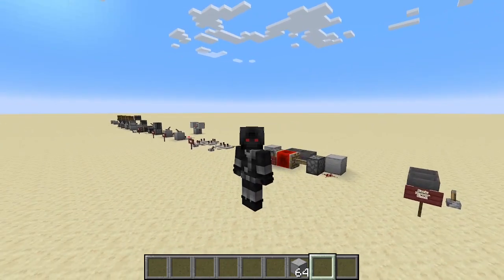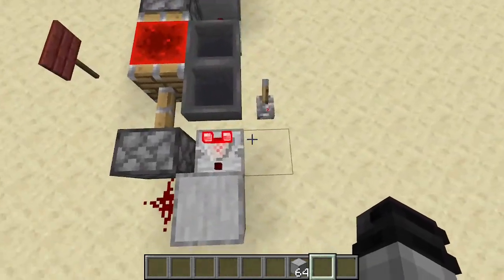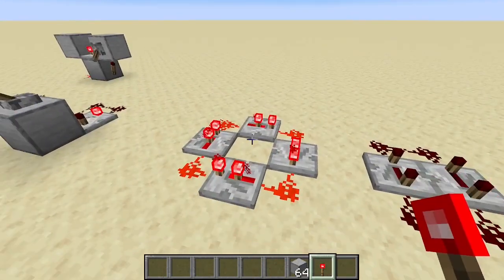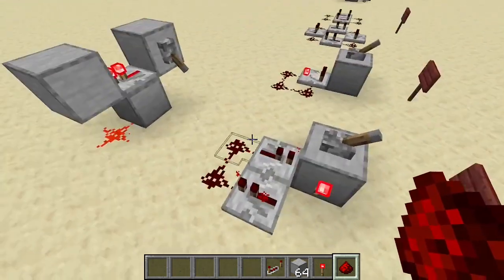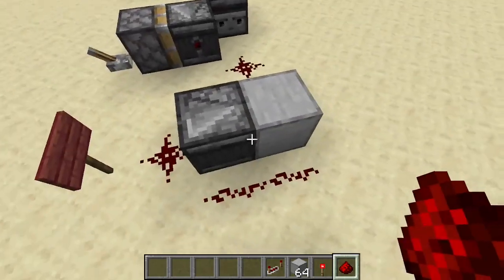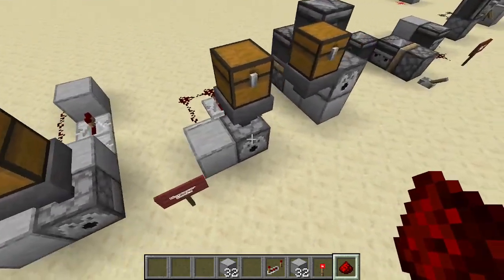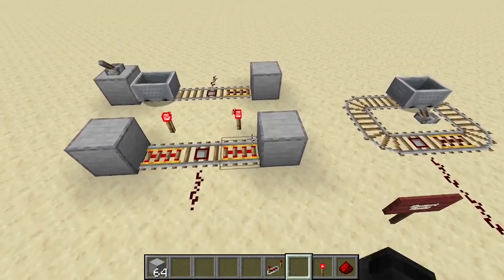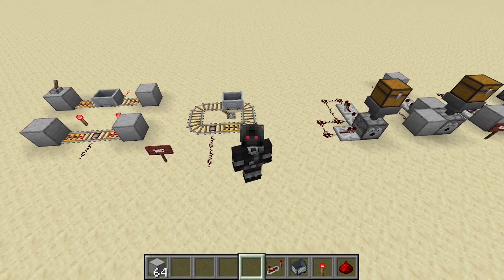Every Redstone Clock | Minecraft Tutorials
Today we'll be going over several different types of redstone clocks ranging from repeater clocks to minecart clocks.

For the second observer clock, you can add a lever to the block behind the observer to shut off the clock instead of breaking the redstone line. Thank you @bitebaykon9948 for pointing this out!

I did forget to add boat clocks into this tutorial.

Chapters
0:00 Intro
0:44 Hopper Clock
1:23 Etho Hopper Clock
3:29 Repeater Clocks
5:07 Comparator Clock
5:51 Repeater Torch Clocks
7:34 Observer Clocks
9:34 Dispenser Clocks
11:45 Minecart Clocks
14:38 Outro